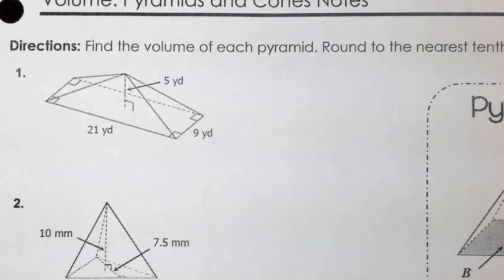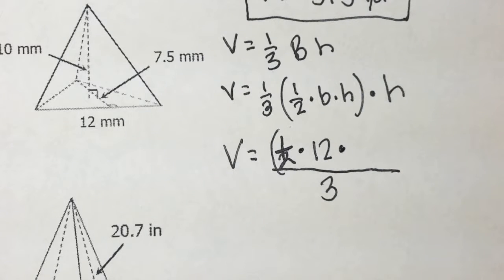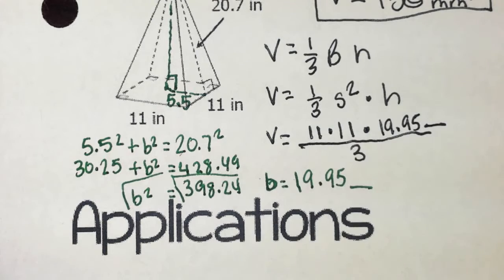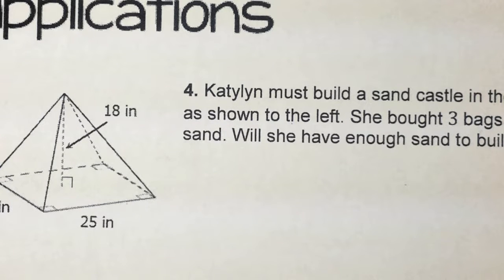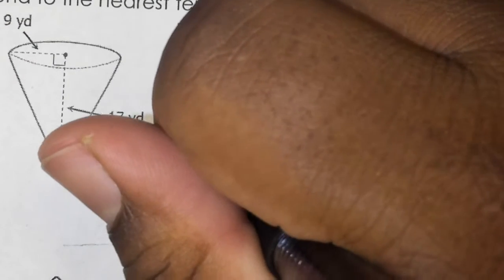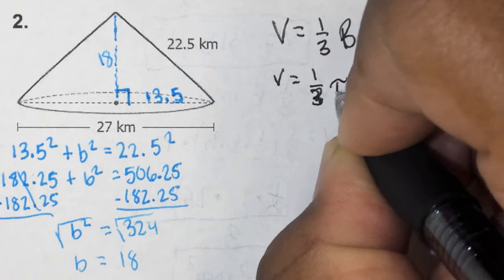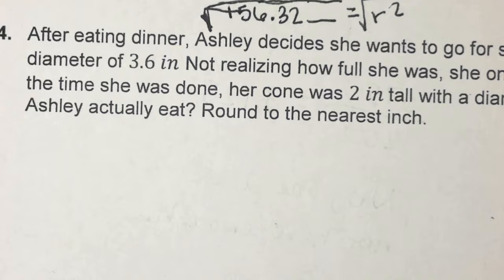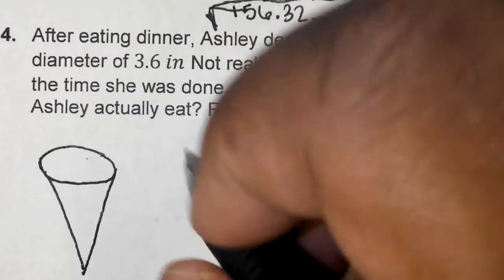Volume of Pyramids and Cones Notes 02 11 19